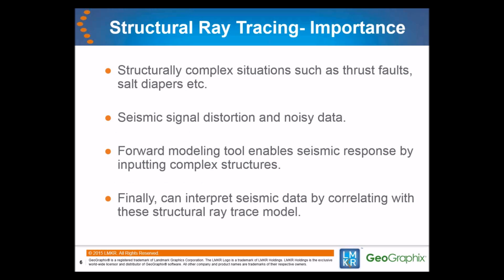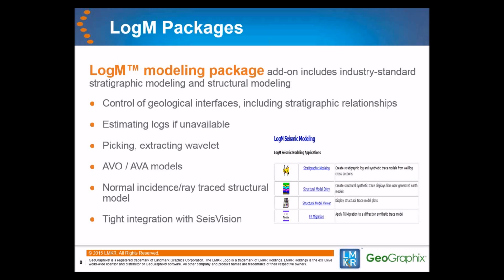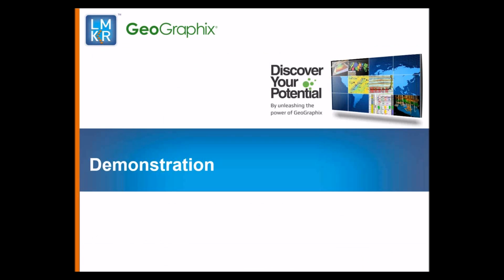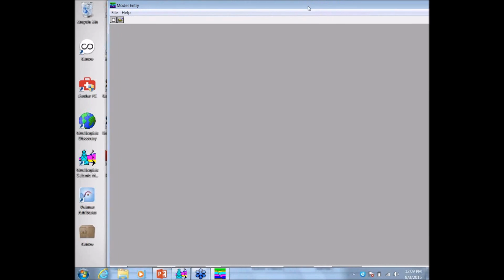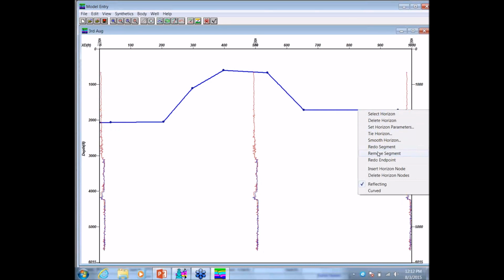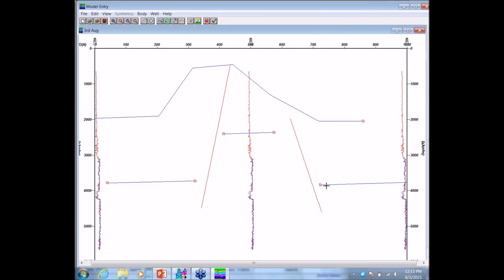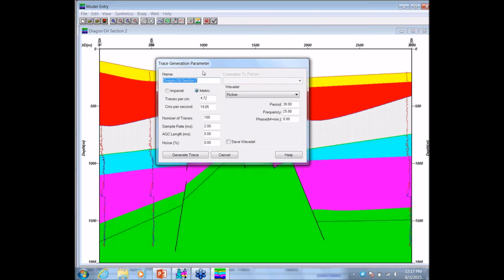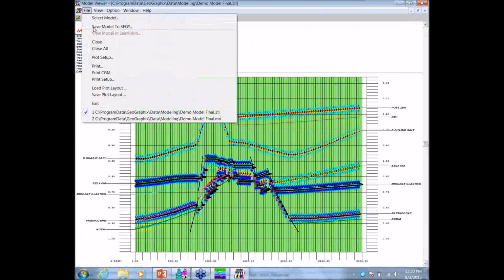Demo - Structural Ray Tracing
Demonstration of GeoGraphix LOG M Modeling and Advanced Synthetics to dramatically improve accuracy and minimize uncertainty when applied to a local dataset.